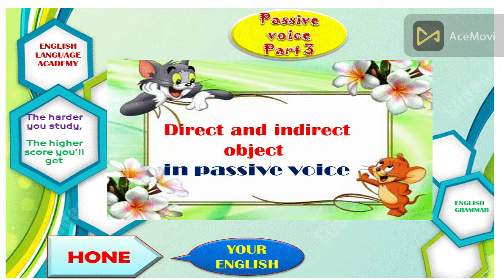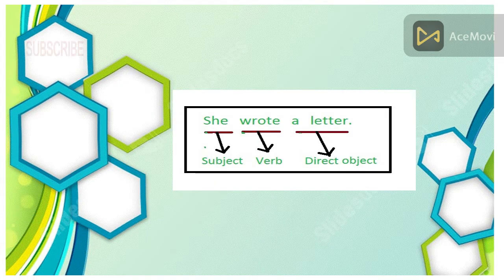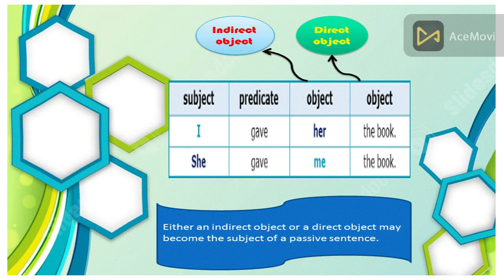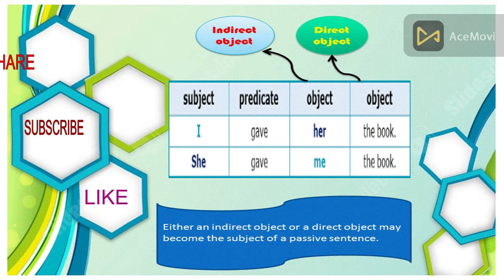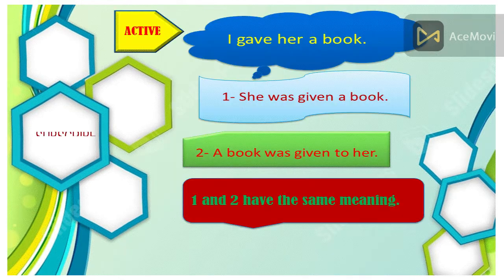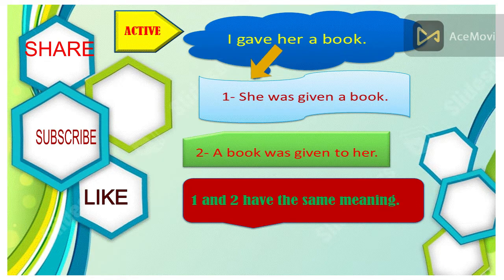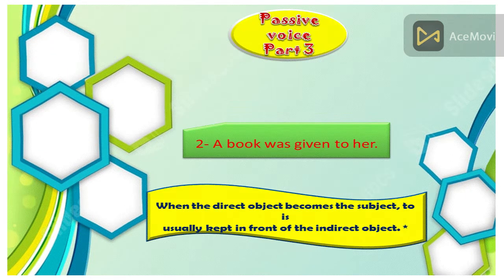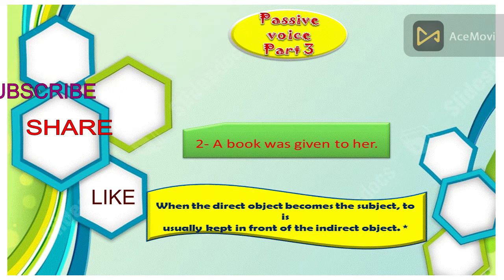انجليزى الشهادة الاعدادية/ACTIVE AND PASSIVE/DIRECT AND INDIRECT OBJECT IN PASSIVE VOICE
DIRECT-INDIRECT-OBJECT-PASSIVE-VOICE
ACTIVE-PASSIVE-VOICE
PASSIVE-VOICE
9GRADE-GRAMMAR

تعليم اللغة الانجليزية بشكل سهل وبسيط وطريقة غير تقليدية
حل مشكلة حفظ كلمات اللغة الانجليزية بطريقة سهلة ولا تنسى
استخدام كلمات اللغة الانجليزية بشكل تلقائى وسهل
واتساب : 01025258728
English Language Academy
مشاهدة كل الدروس مرتبه
حل اختبارات عقب كل درس
تحميل الملاحظات وملفات بي دي اف بها ملخصات الدرس
 ✅ الجرامر - Grammar
 ✅ الأسكيلز - Skills
 ✅ قطع الفهم - Comprehension
 ✅ الترجمه - Translation
 ✅ الكلمات - Vocab
 ✅ اللغويات - Language Notes
 ✅ القصه - Novel
 ✅ المقال - Essay
اكونت مستر/ حسن كمال
انستجرام

اللي بيدعمنا ادخلة ضيفه اصحابكم ❤️ عشان يتابعه كل جديد
شير للفيديو لاصحابكم علي قد ما تقدرو ، الدال علي الخير كفاعله ، هتستفيدو و هتفيدو ↗️❤️
لو عجبكم الفيديو متنسوش تدعمونى
❷ ➖ فعل زر الجرس ليصلك منشور عند رفع فيديو جديد ● 🔔 Bell
❹ ➖ ضع تعليق فية رأيك في الفيديو ● 💬 Comment